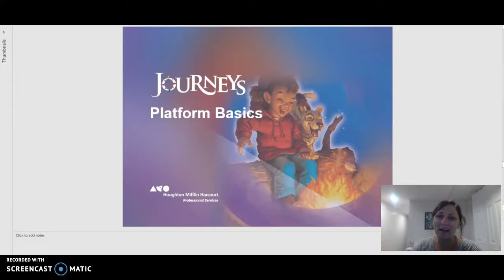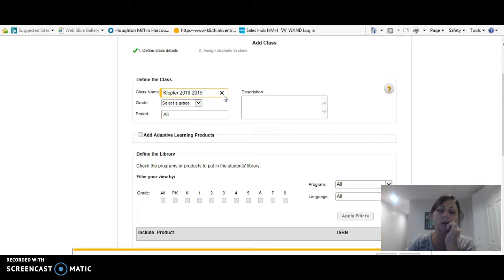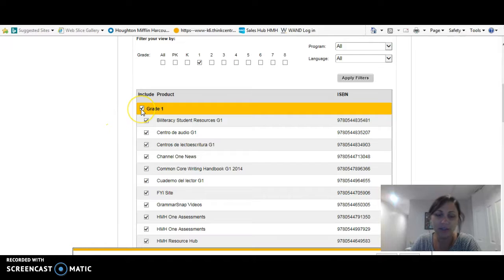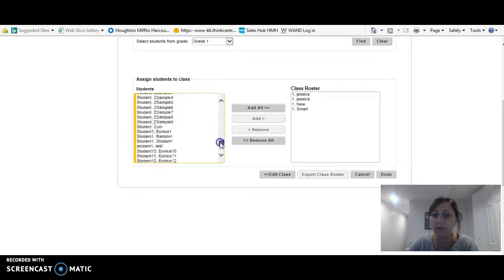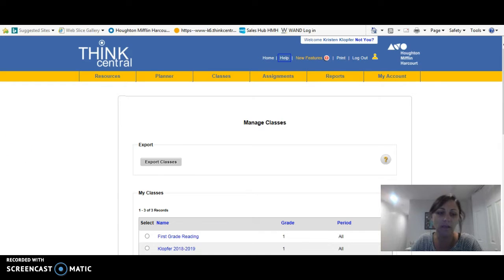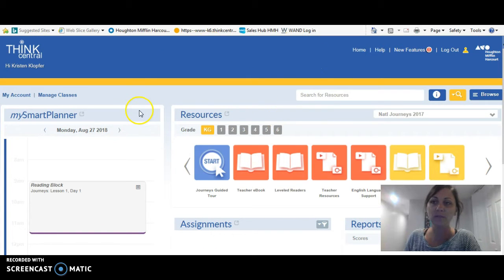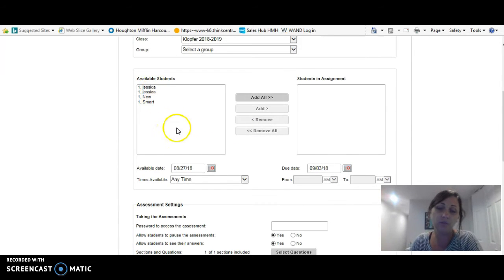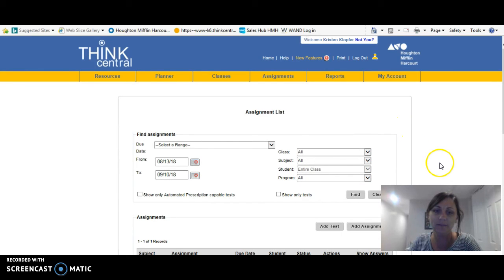Kristen Klopfer- Journeys GS Training recording